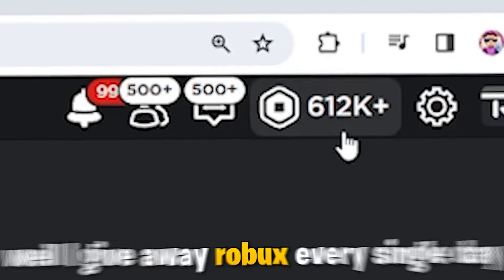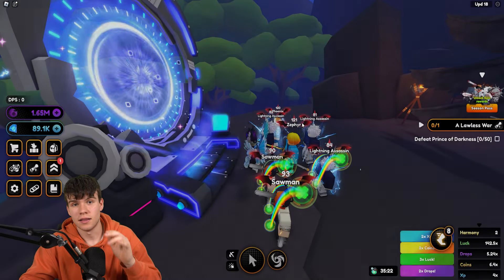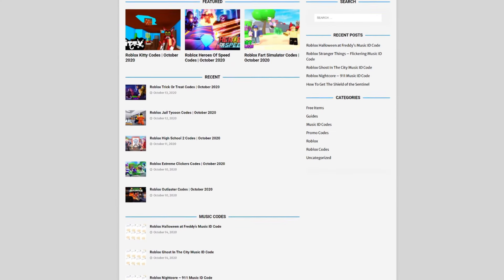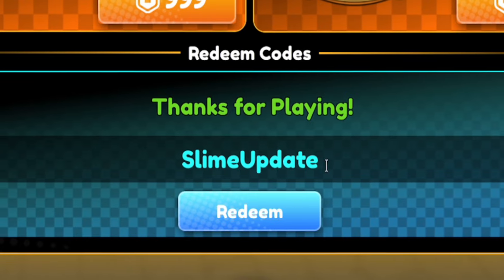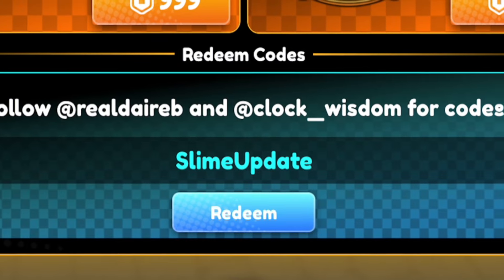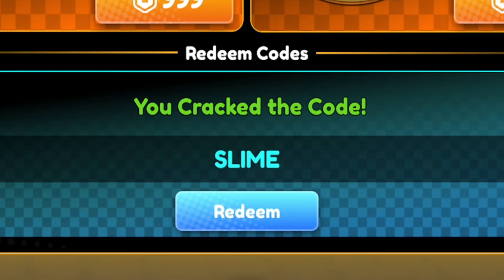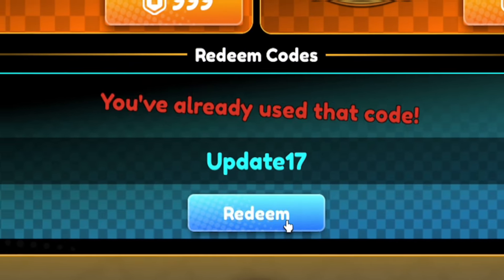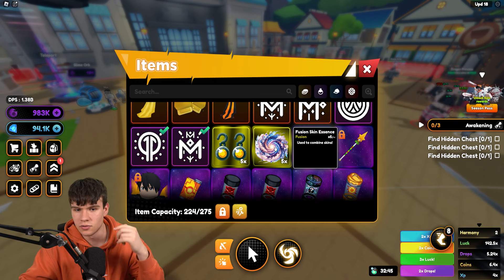*NEW* ALL WORKING UPDATE 18 CODES FOR ANIME CHAMPIONS SIMULATOR! ROBLOX ANIME CHAMPIONS SIMULATOR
In this video I will show you ALL Anime Champions Simulator CODES on Roblox! The NEW codes will give you rewards for Anime Champions Simulator...